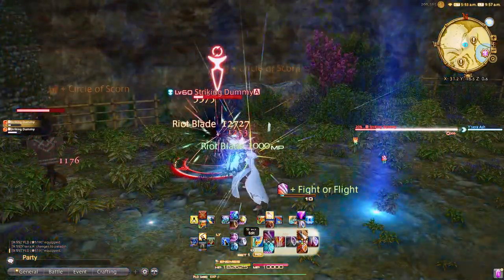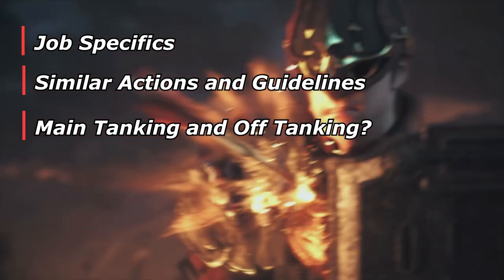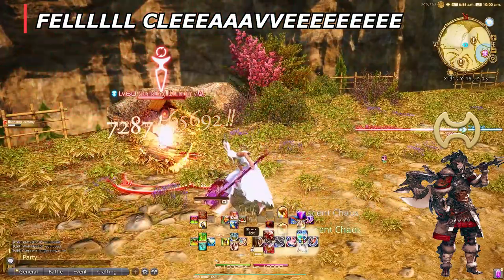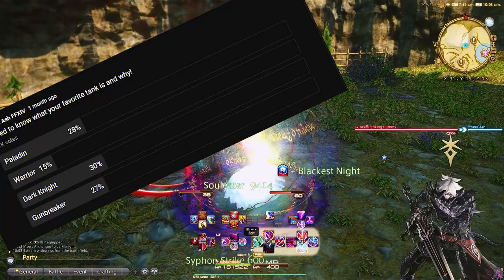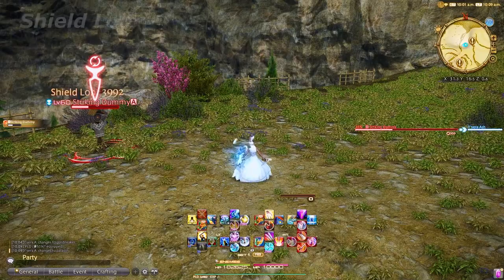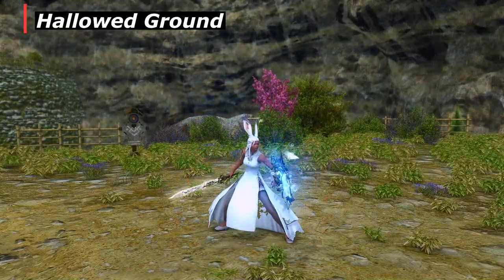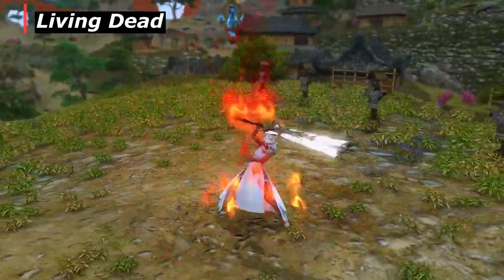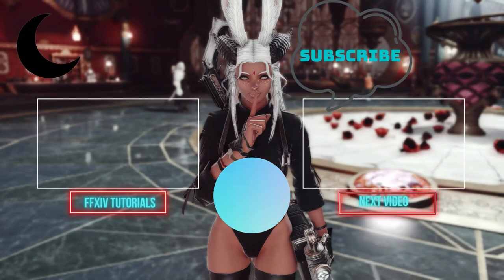FFXIV Tank Comparison Guide | Paladin, Warrior, Dark Knight and Gunbreaker